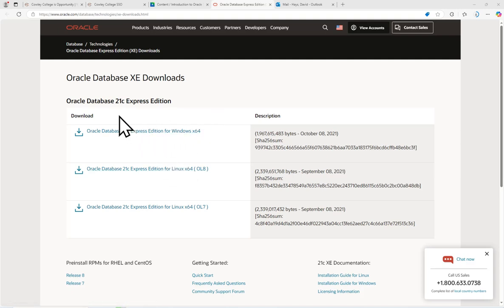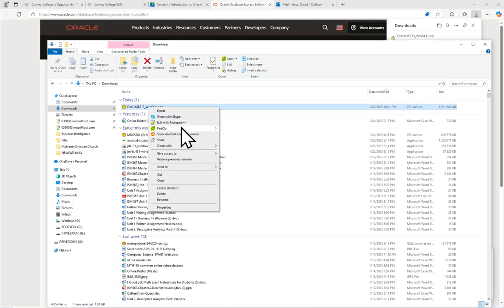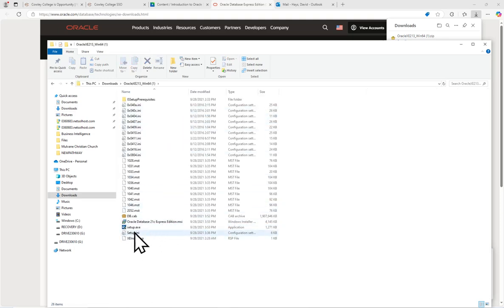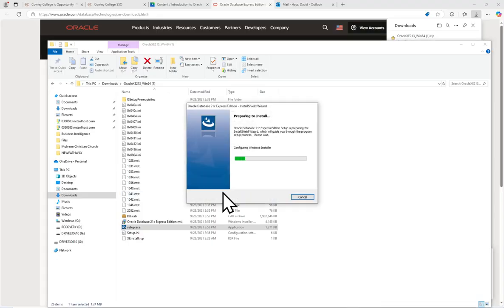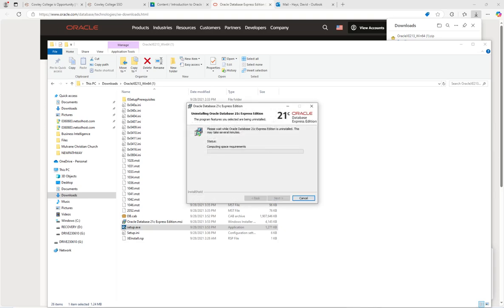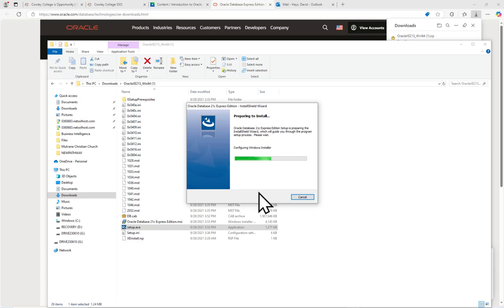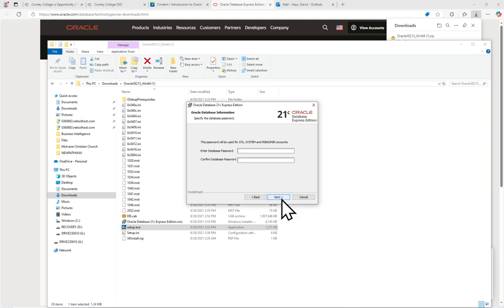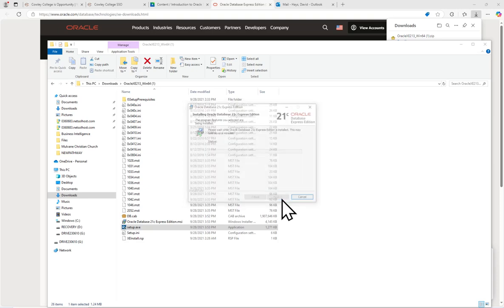Introduction to Oracle - Installing Oracle Database 21c Express Edition